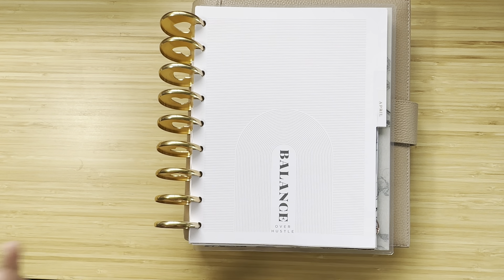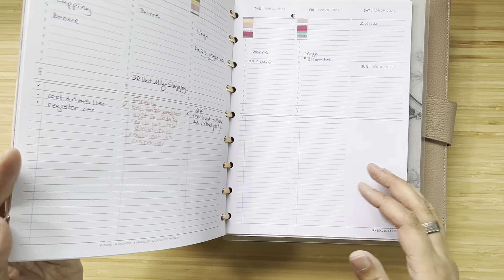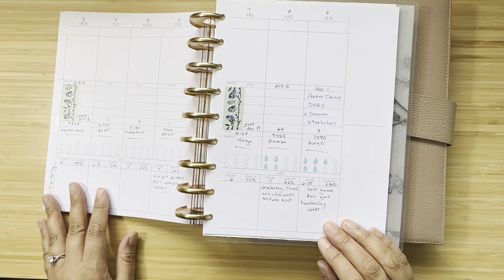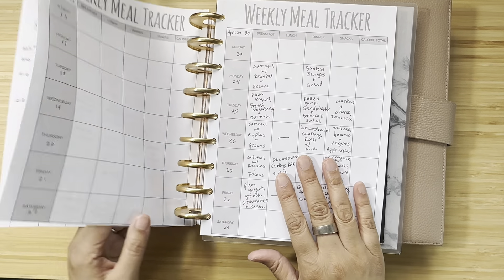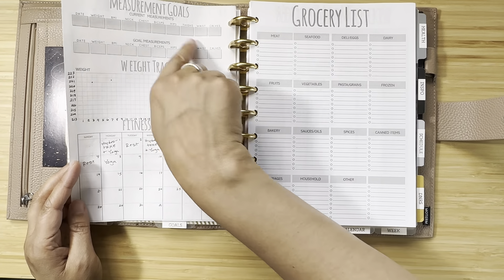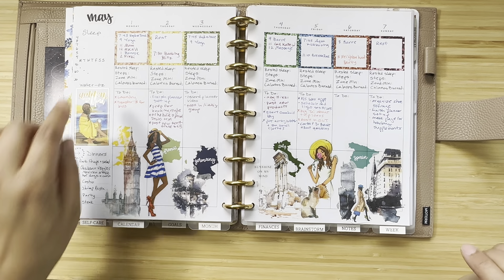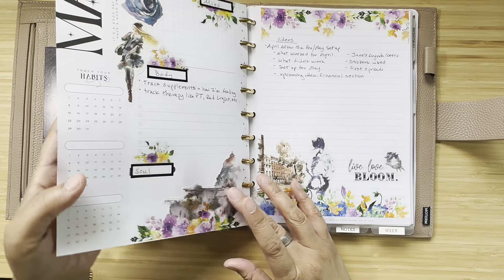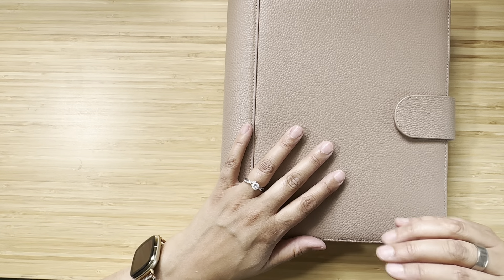May Set Up/Spring Refresh Updates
How the spring refresh is going so far and what I’ve changed for May! Plus a sneak peak at some of my May spreads. ☺️